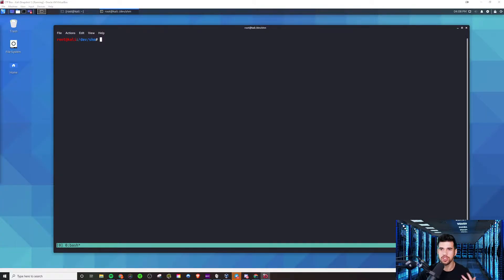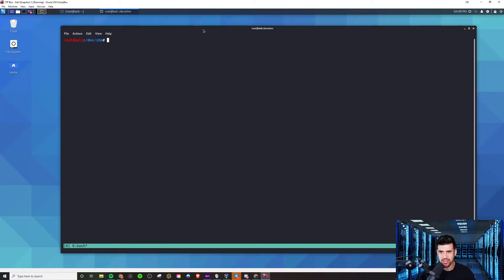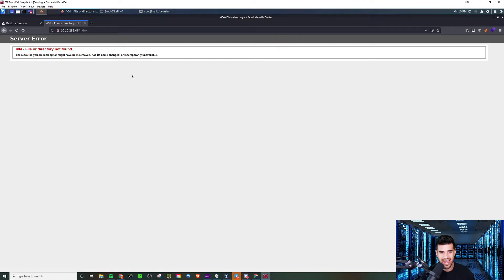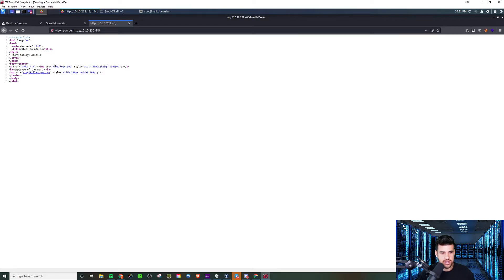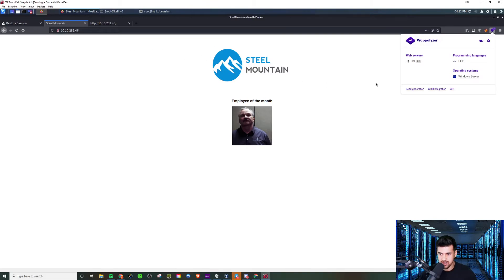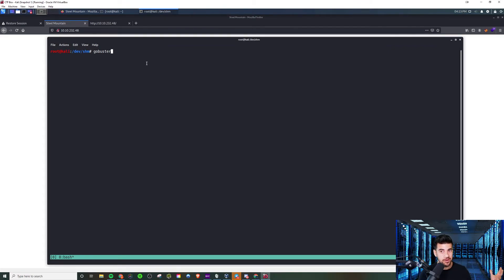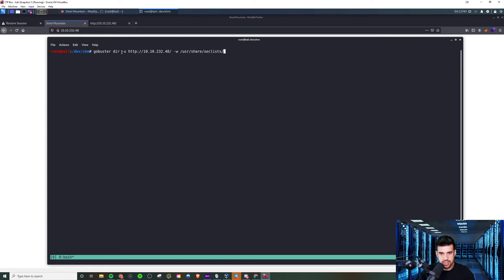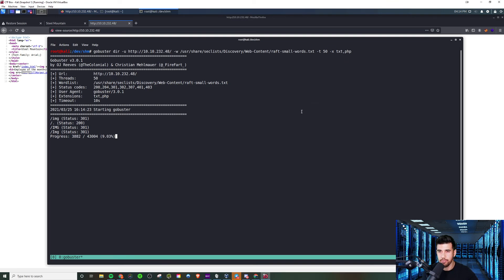Gobuster - What You Need to Know For OSCP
In this video I cover what you need to know for OSCP when it comes to using Gobuster. These fundamental techniques will also apply to dirsearch, dirbuster, or any other subdirectory brute forcing tool you may use.